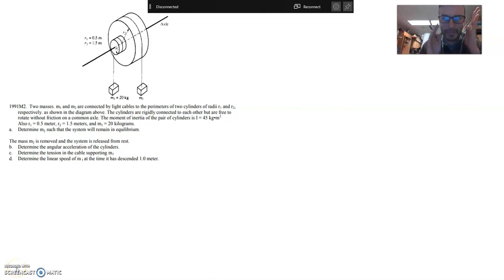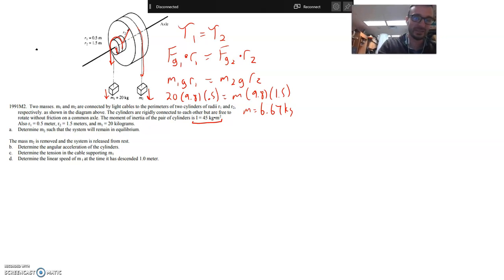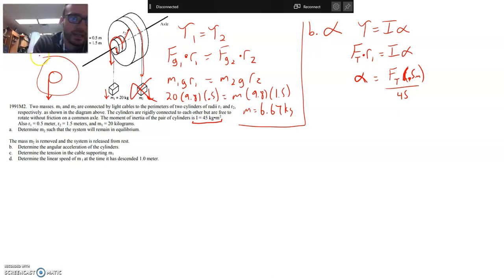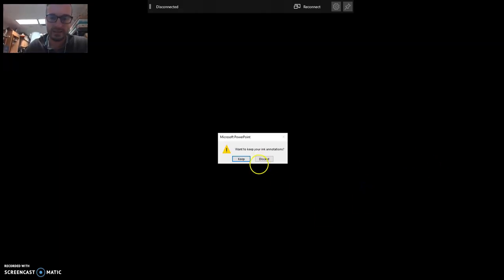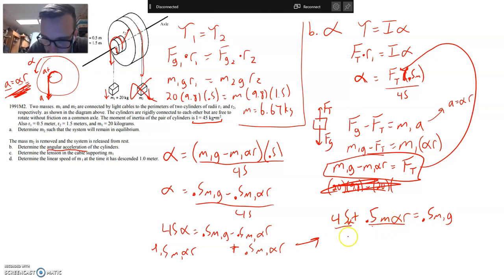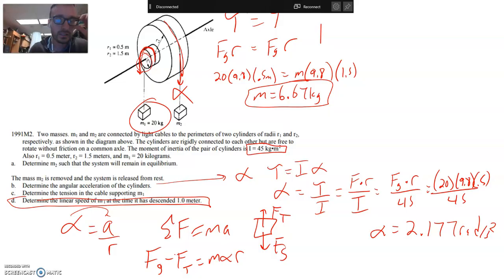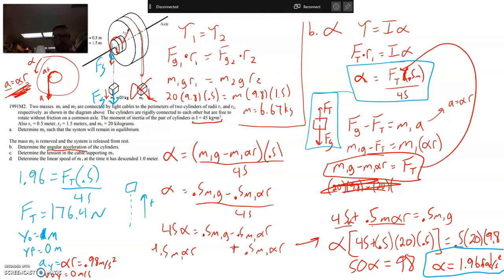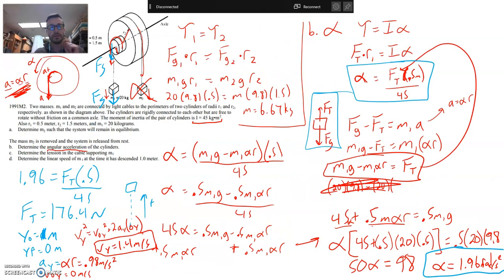AP Physics 1 Solution: 2 Pulleys and a hanging mass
Mr. Simkins shows how you can use F=ma and T=Ia to solve a system of equations, and explains the connections between rotational and linear motion.